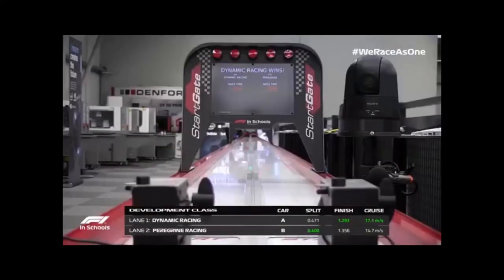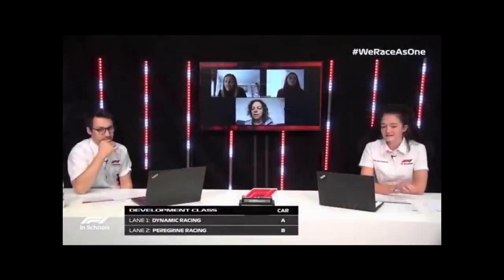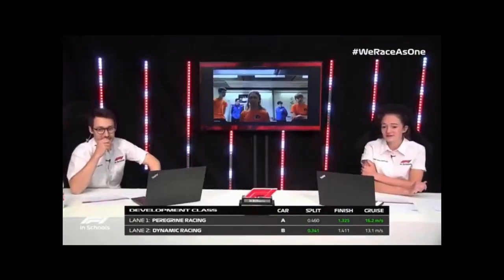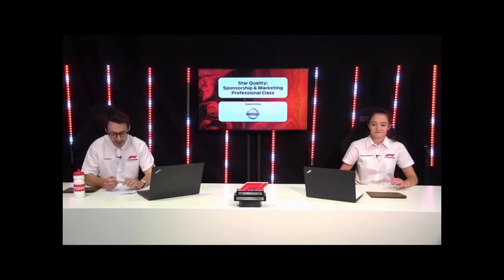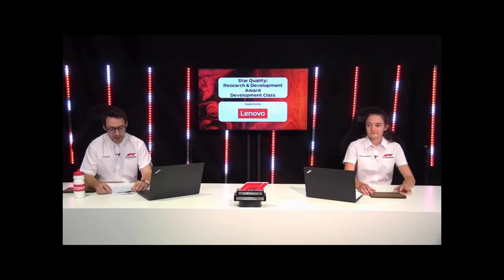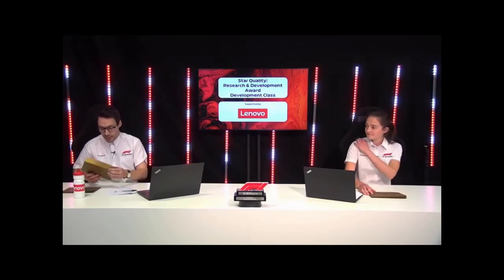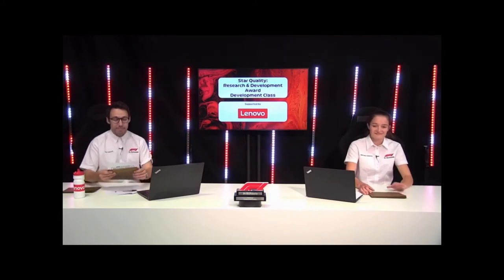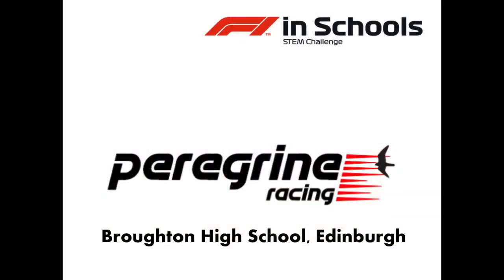F1 in Schools UK Finals 2020 - Peregrine Racing Highlights - Broughton High School, Edinburgh